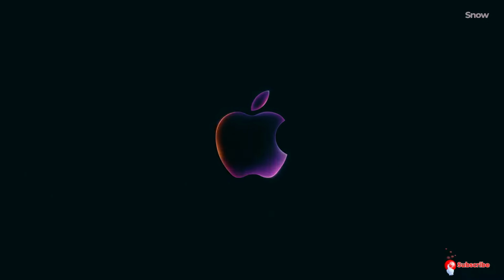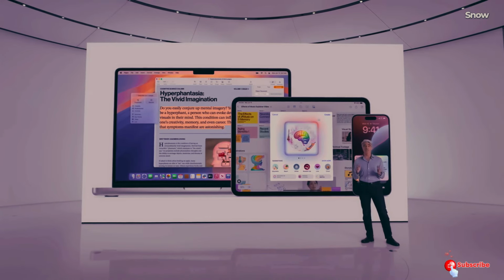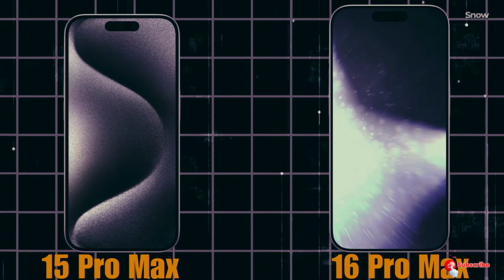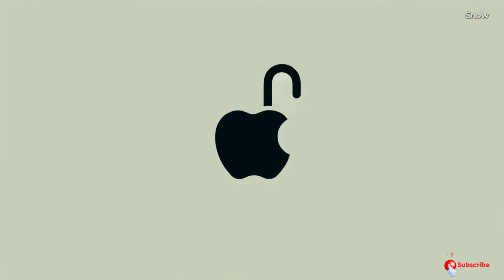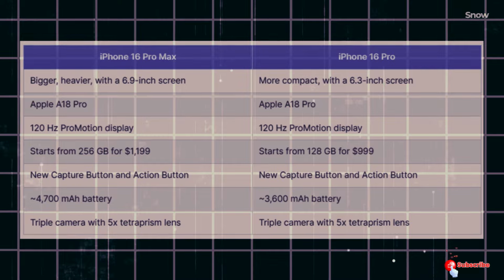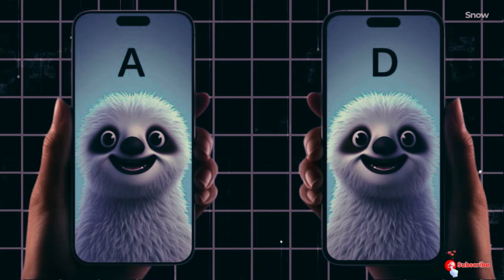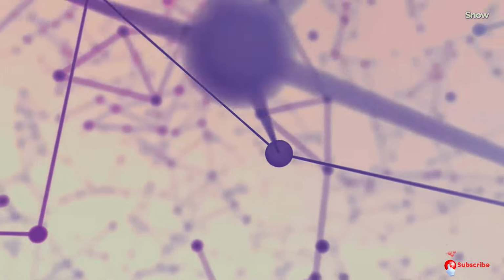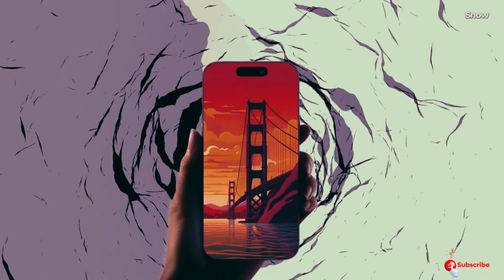iPhone 16 Pro Max - 5 Biggest Changes Rumored!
In this video, we're uncovering the most exciting rumors about the upcoming iPhone 16 Pro Max. From a massive 6.9-inch display to groundbreaking camera upgrades, we've got all the juicy details. Don't miss out on learning about the ultra-thin bezels, longer battery life, and massive storage options that could redefine your smartphone experience.